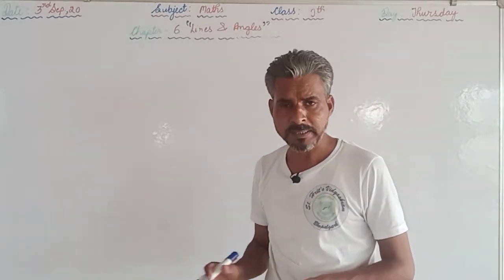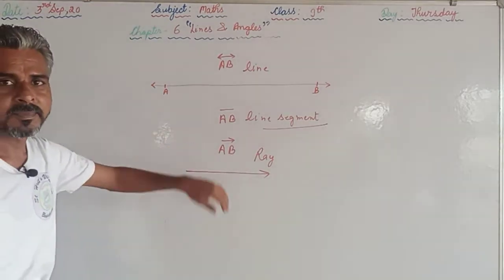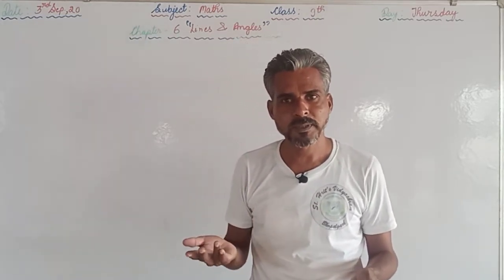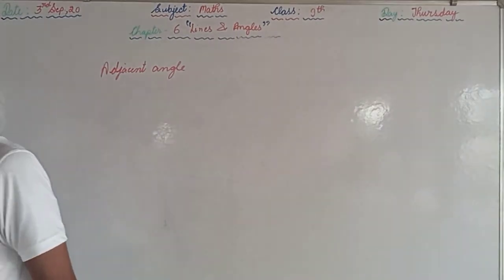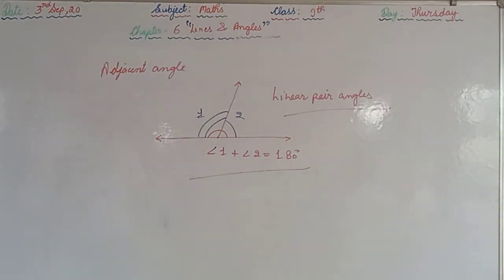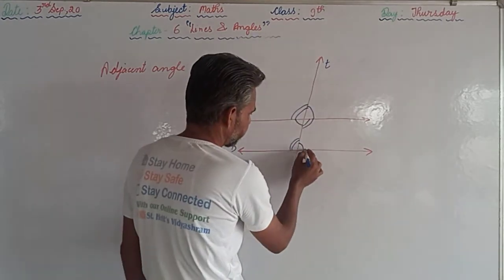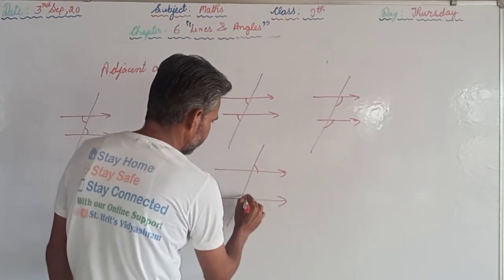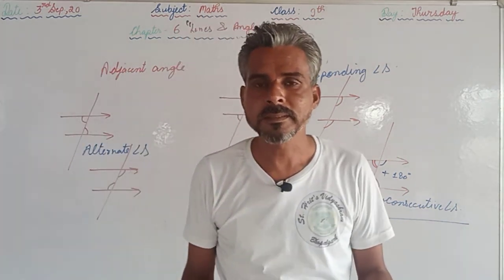Maths - Class - IX ( Chapter - 6 " Lines & Angles " )